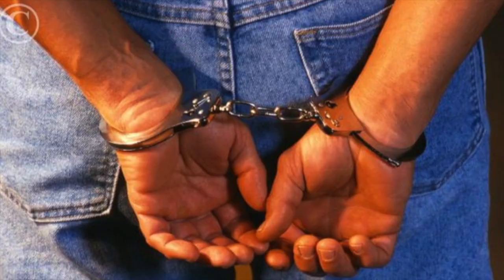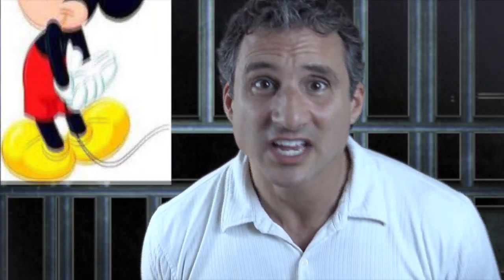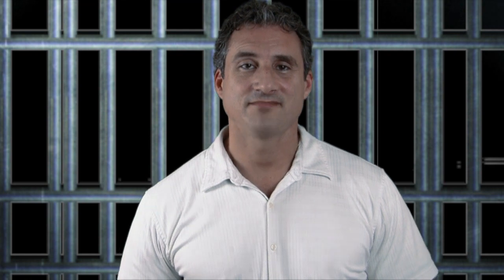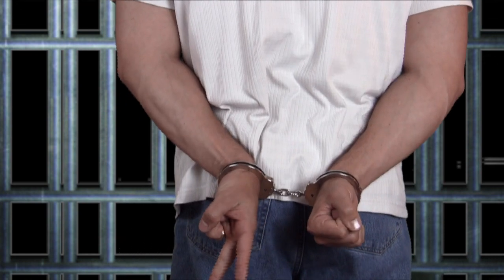Handcuff position Presentation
Hands behind the back when presenting?

Speaking experience:

In addition to being an award-winning Toastmaster, Michael has been a featured speaker for Chevron, Google, Enterprise Rent-A-Car, UC Berkeley Haas School of Business, Financial Executives International, American Association of Public Works, Ajilon Financial, Bally, Northern California Human Resources Association and Institute of Management Accountants, to name a few.

Sales experience

Michael has over 15 years in sales and training experience.  He left his most recent company as their top sales executive.  He's also been a top performer in multiple industries.  Michael attributes his success to the talented professionals he's had the opportunity to work with, as well as his ability to cold call, close, build strong relationships, execute influential presentations and provide excellent customer service.